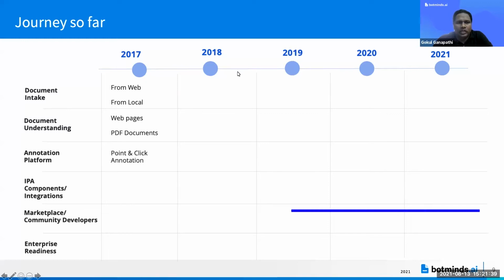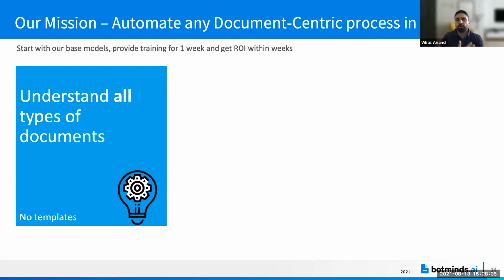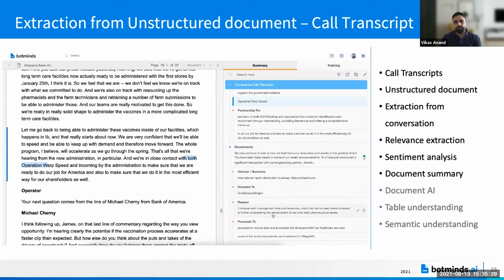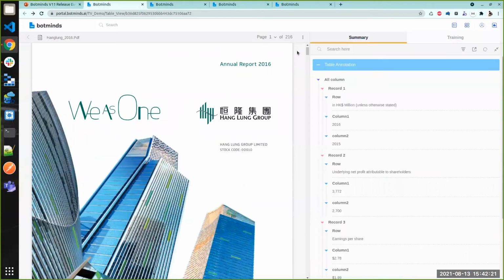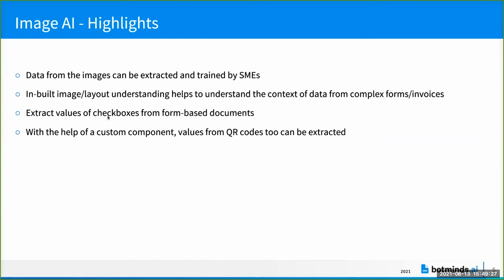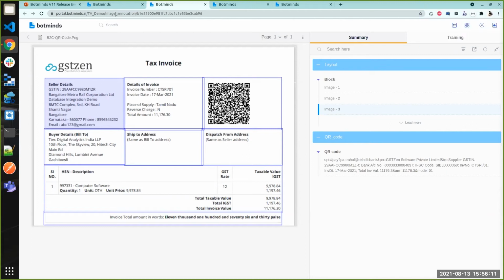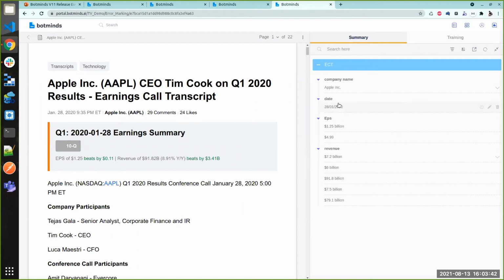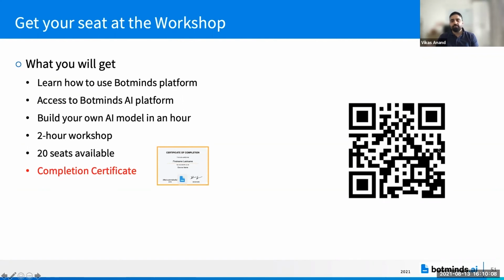Botminds AI V11 LinkedIn Live Launch Event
A pioneer in Intelligent Document Processing and Process Automation, Botminds has been helping numerous enterprises re-imagine complex document-centric processes by leveraging AI.

As part of our effort to push the boundaries of enterprise Document Process Automation, we’re excited to announce that our latest release (v11) equipped with stellar capabilities is ready for launch. We hosted our first ever LinkedIn live to mark the launch and we got great response.